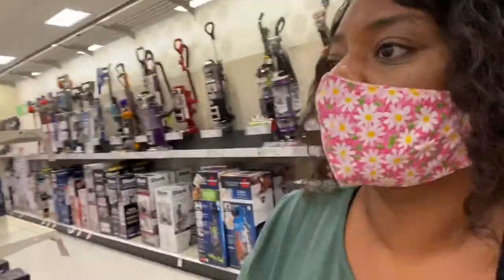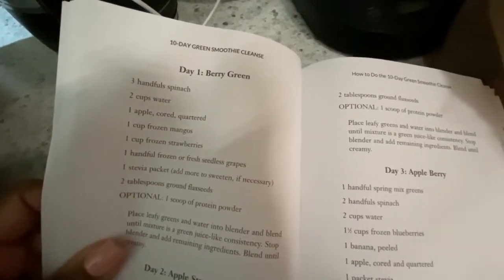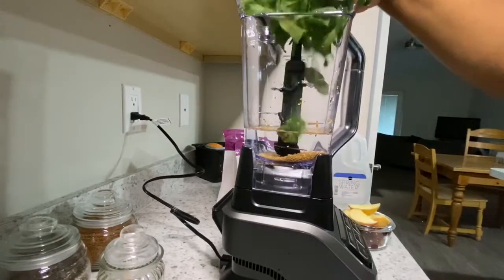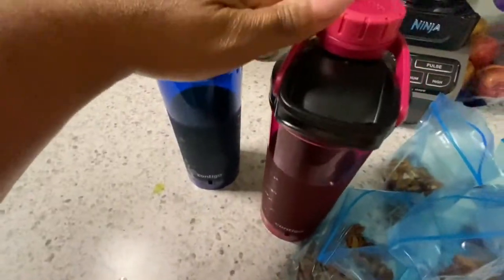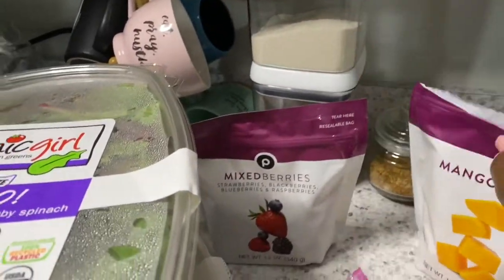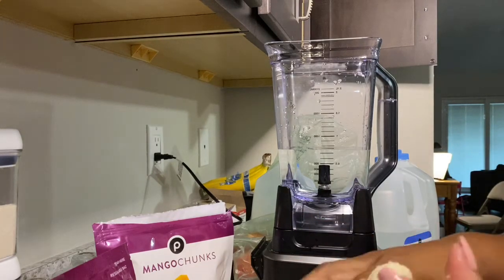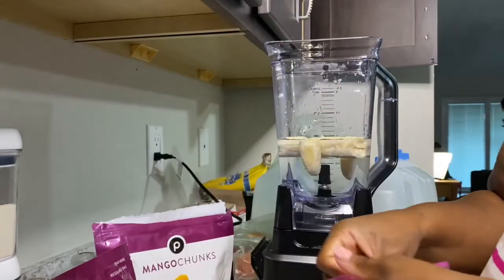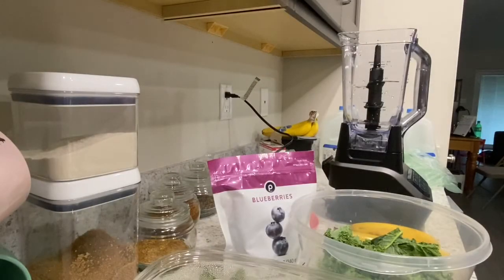10 Day Green Smoothie Detox VLOG: Can I make it through five?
Keeping it simple this week. Enjoy!